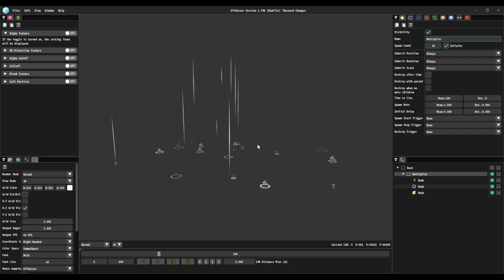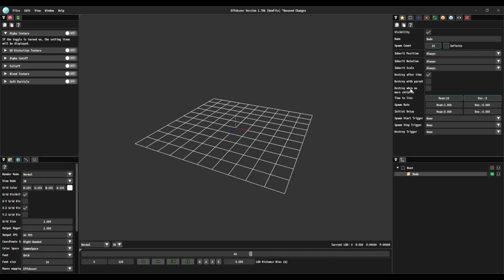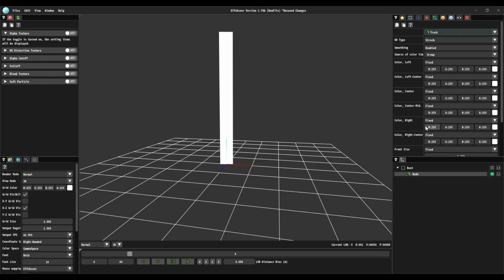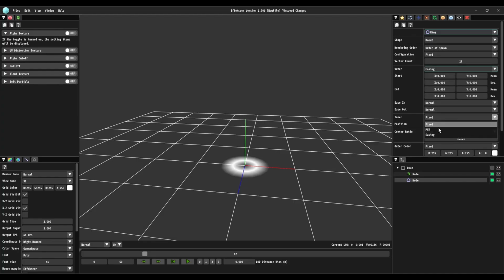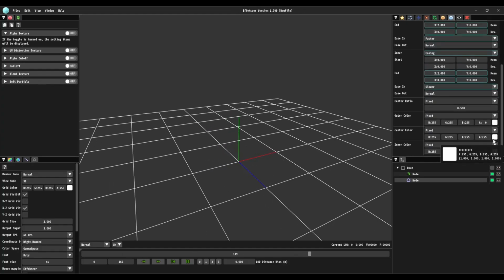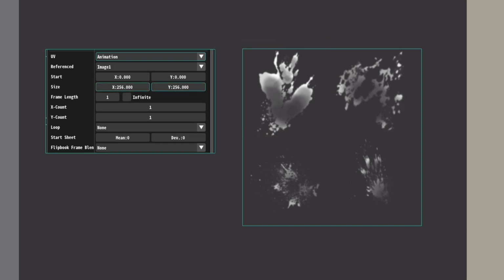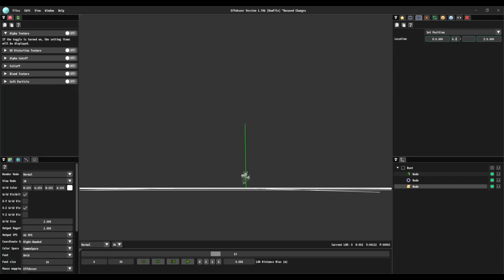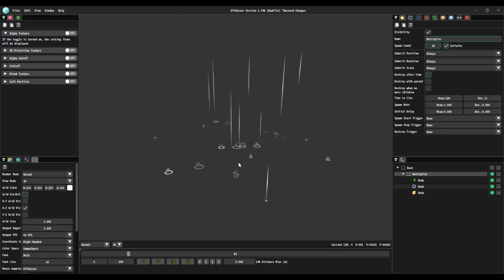Effekseer Tutorial - Rain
The result is pretty barebone if you ask me, but I was focusing more on explaining the tools I used to get there, rather than making it look pretty.